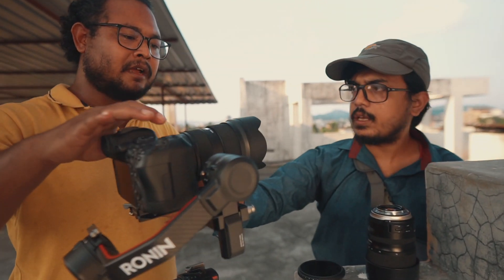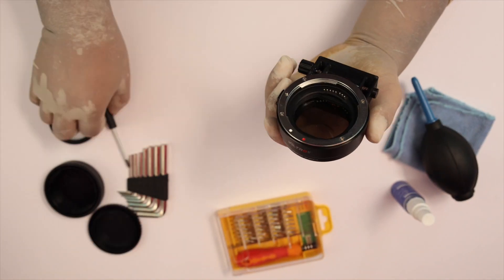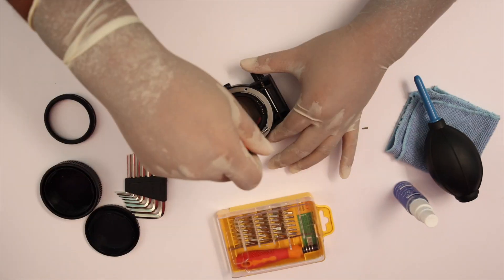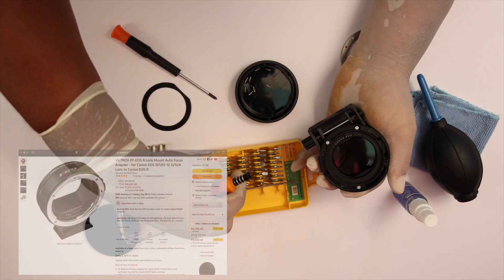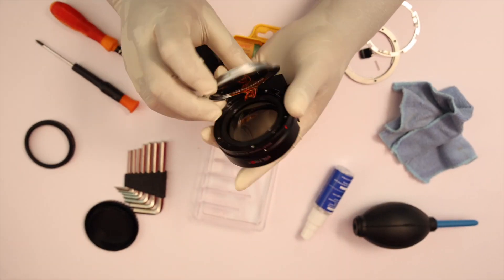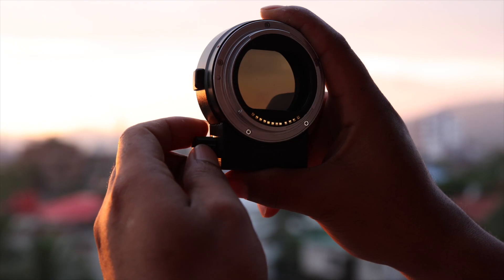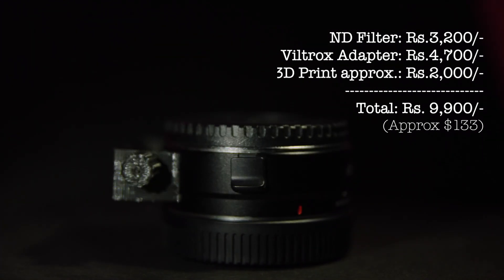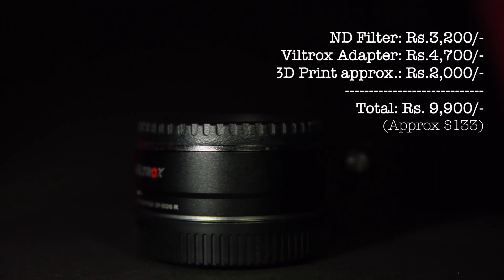Cheap- budget friendly- DIY Ef - eos r adapter with variable ND filter using viltrox k&f concept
Our team member Mr Amir bought Viltrox ef - eos r adapter and K&F concept variable nd filter, then doing some tinkering and 3d printing some parts. And from a local cobbler took strong thread and used some mechanism to rotate the nd filter assembly and change it accordingly.

 we can make it and shipped it pan India.

No AF speed and aperture performance noticed comparing with original Canon Ef-eos r Adapter both in stills and video.

Buying link of the things used:

1. Viltrox Adapter:

2. ND Filter:

You can use the adapter with Canon EF lenses, third party Ef lenses with EOS RP, R, R6, R5, R3.
Thanks.